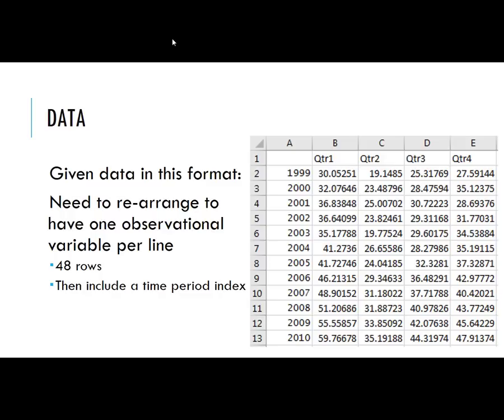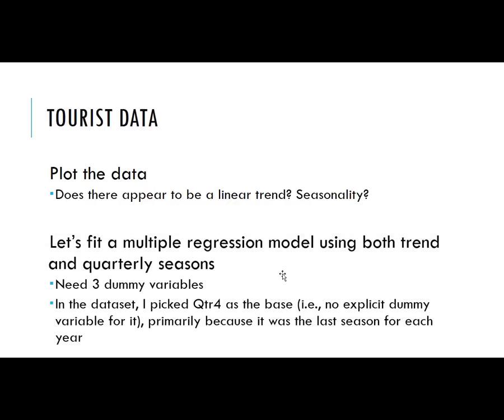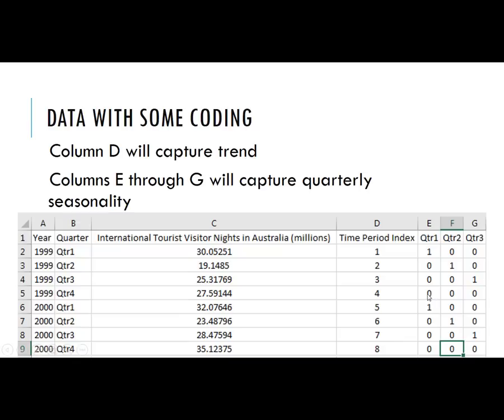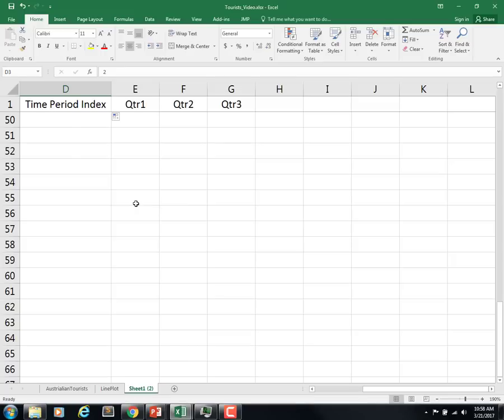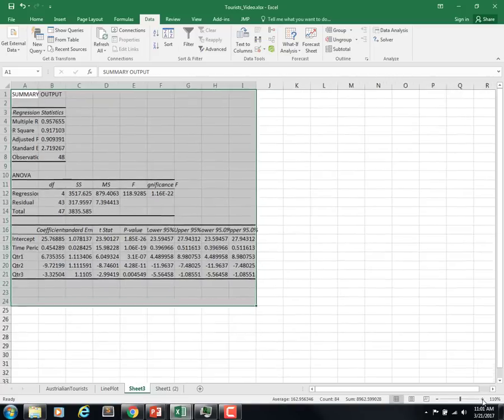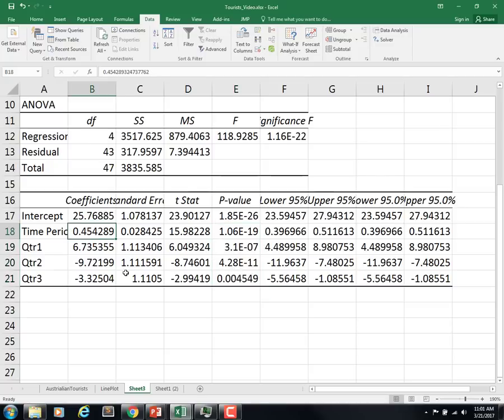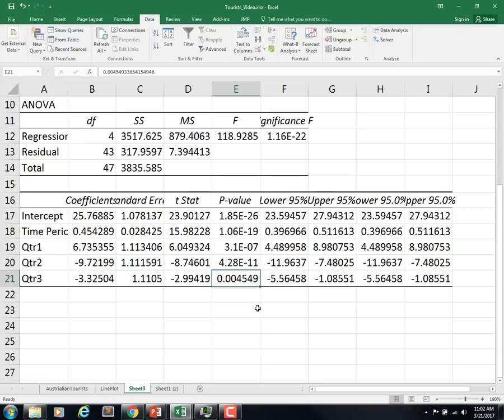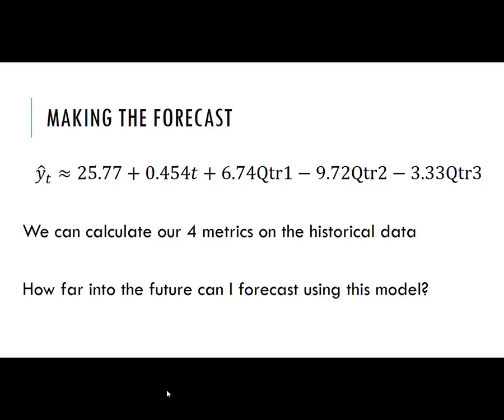Unit 4F Video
Capturing trend and seasonality with a multiple regression model.